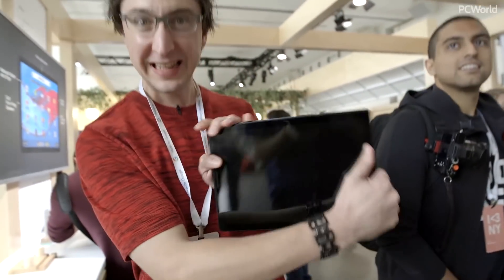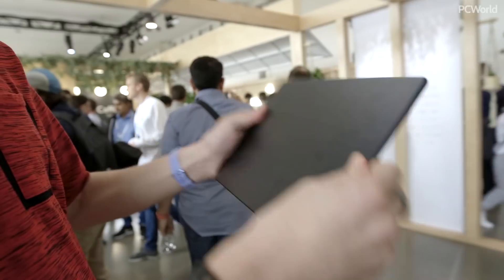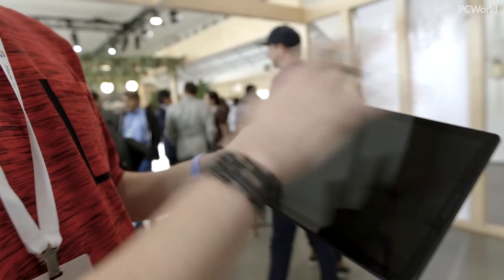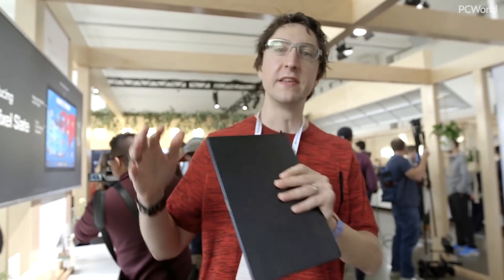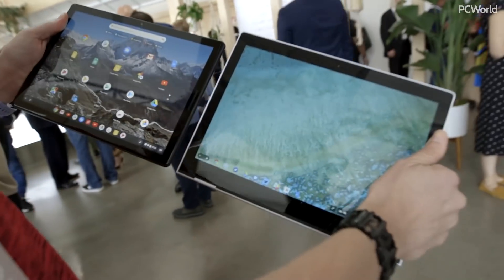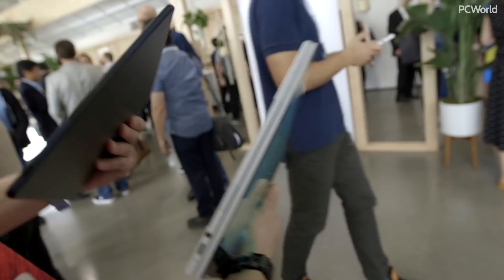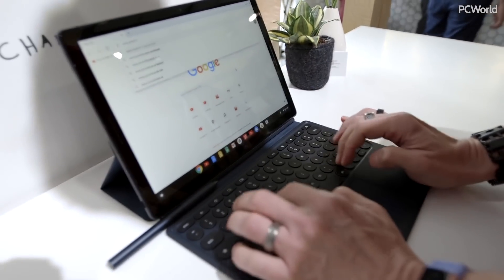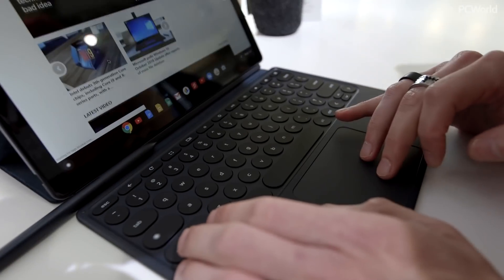Google Pixel Slate hands-on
Mike tries out the Pixel Slate and tells us why it's important - and why the price of $600 is misleading.